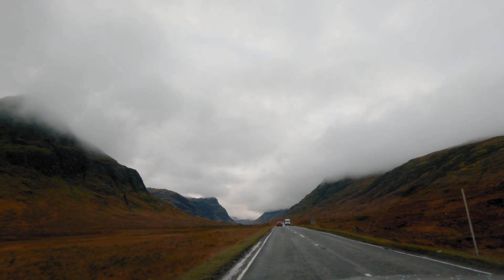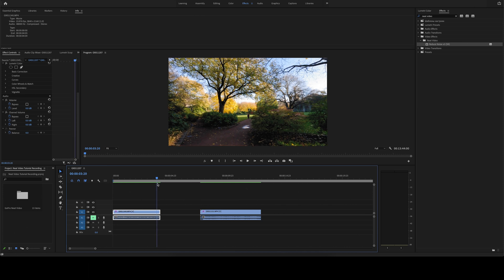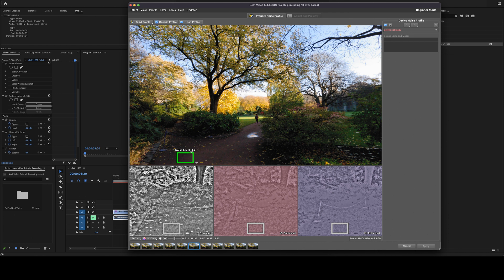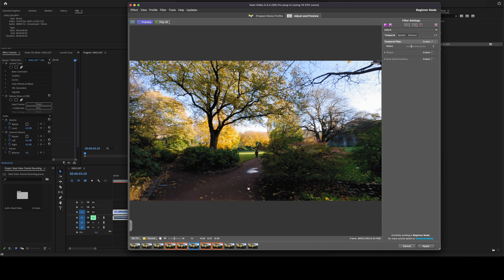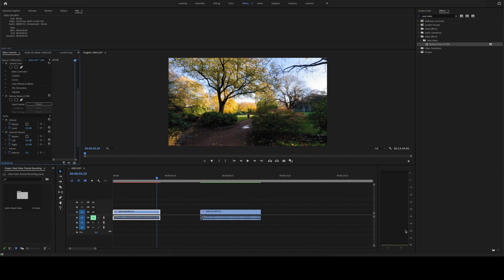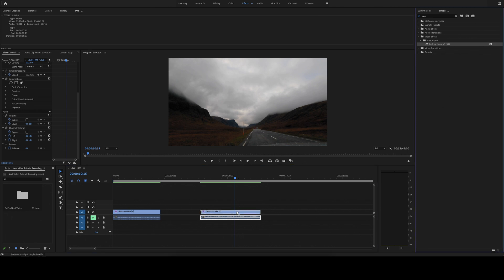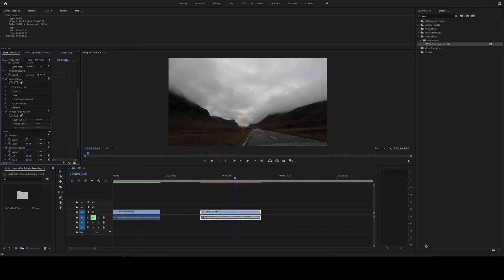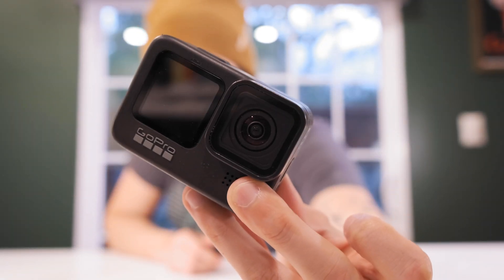Get Better Looking GoPro Footage [Remove Noise using Neat Video]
Get better looking GoPro footage, remove noise using the plugin, Neat Video. Sometimes even with decent lighting and proper settings, your GoPro video just looks a little noisy. Neat Video is a handy plugin that reduces video noise and can dramatically improve the quality and look of your footage.

Why Use Neat Video's Plugin - 0:00​
Neat Video Tutorial, Creating a Noise Profile - 0:27
GoPro Noise Reduction, Before And After 1 - 4:07
Can Neat Video Make An Unusable Clip, Usable? - 4:14
GoPro Noise Reduction Before And After 2 - 5:47
More Examples - 6:00

Camera 📷
-Go Pro Hero 9
--Fujifilm X-T4

Lens 📸
-Sigma 16mm F1.4 Contemporary DC DN Lens